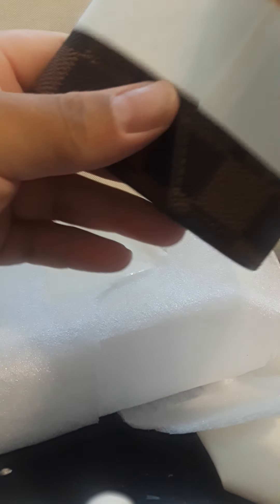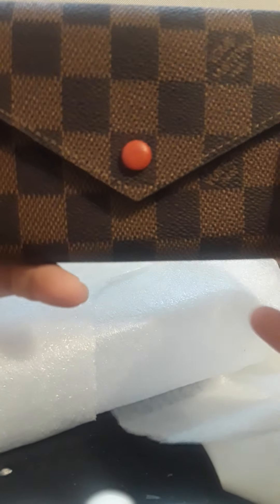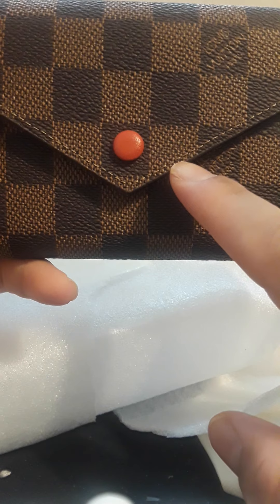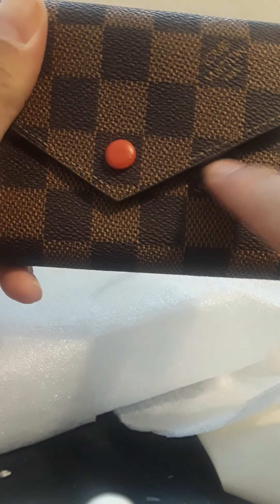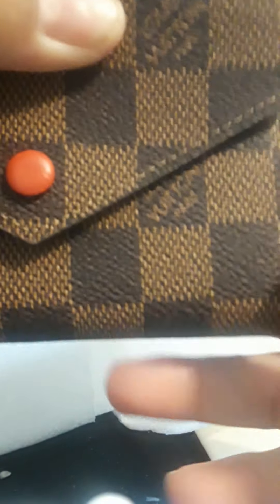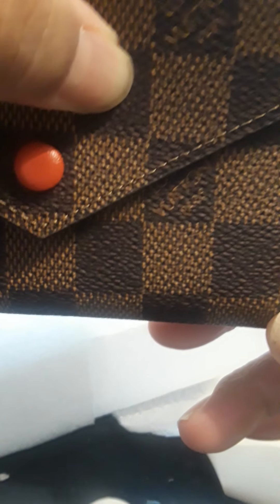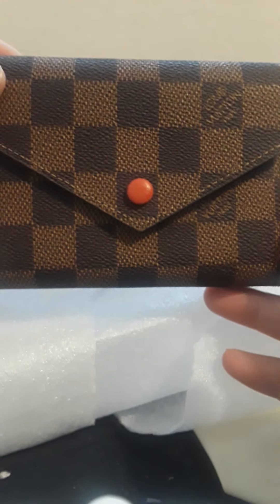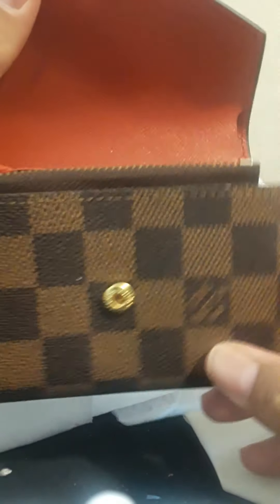DHGATE Wallet LV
from Gavin damier ebene wallet  from dhgate